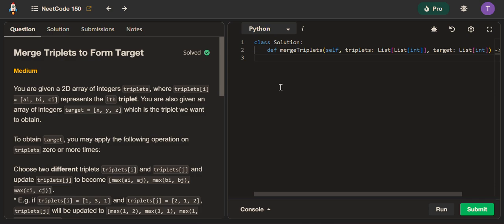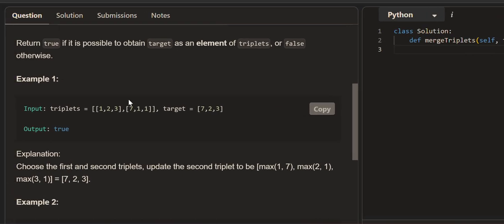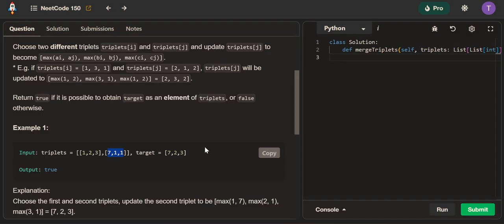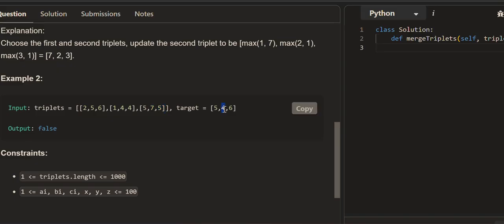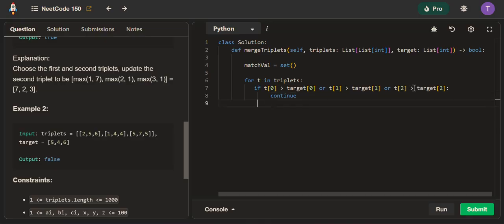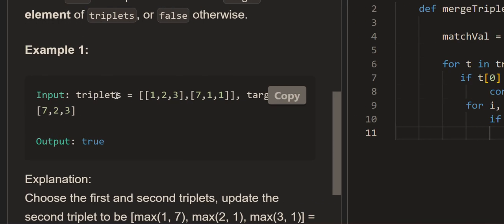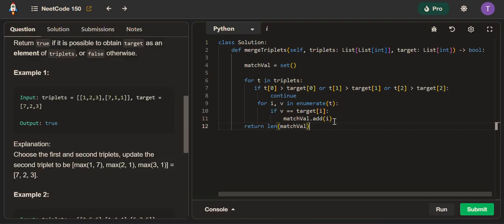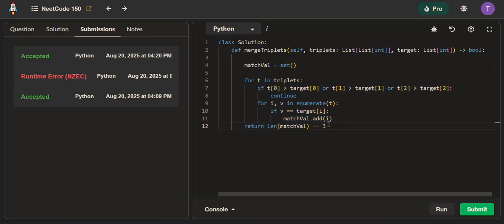127. Merge Triplets to Form Target - Neetcode 150